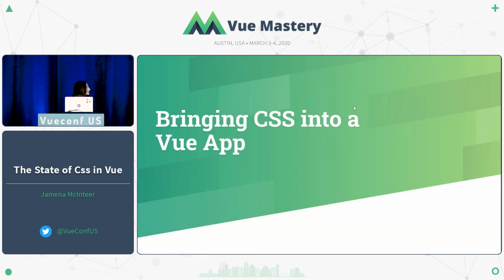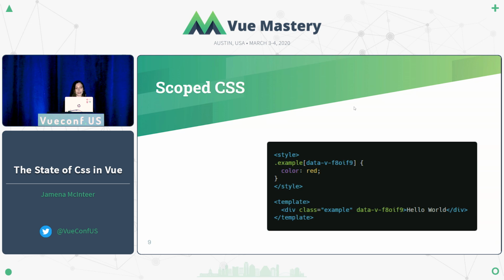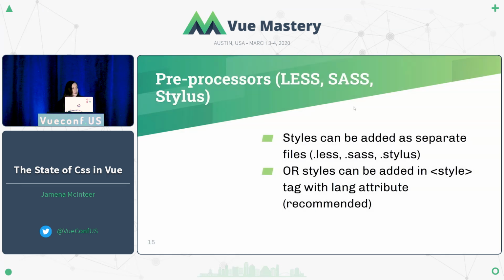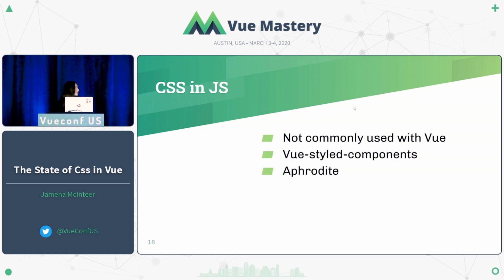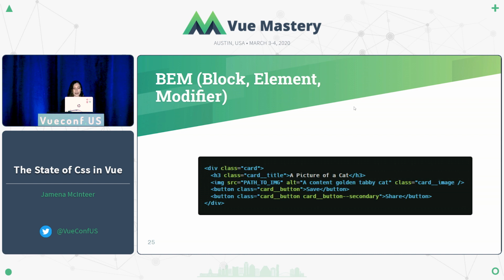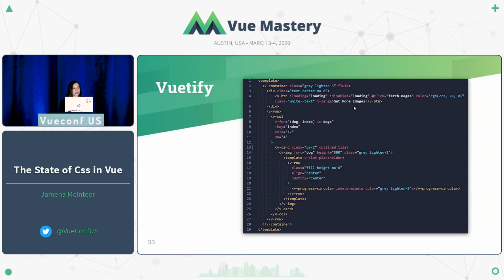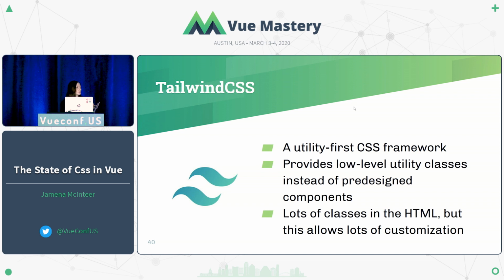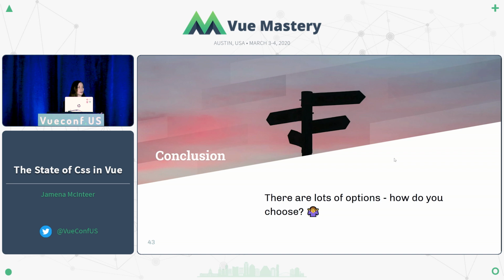The State of CSS in Vue by Jamena McInteer | VueConf US 2020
There are a lot of ways to include CSS in your Vue apps, and they all have pros and cons. Knowing which method to choose can be confusing with all the different options available. In this talk, Jamena talks about different ways to bring CSS into your Vue app and how to pick a methodology for your project.

0:00 Introduction
0:51 Bringing CSS into a Vue App
1:15 Scoped CSS
4:30 CSS Modules
8:49 Pre-processors (LESS, SASS, Stylus)
11:01 CSS in JS
13:14 CSS Methodologies